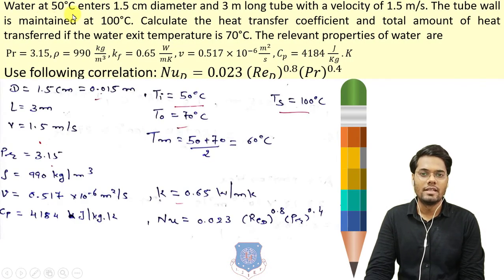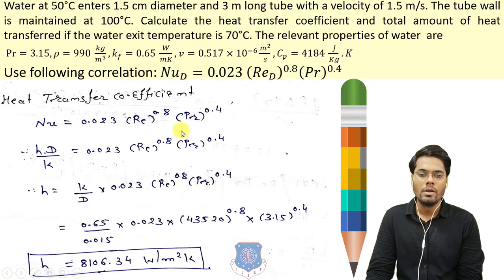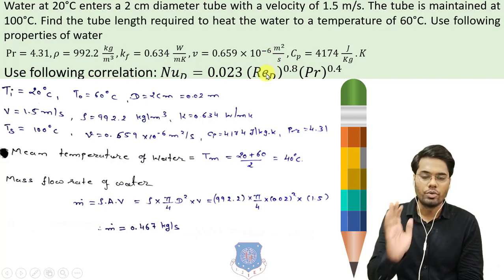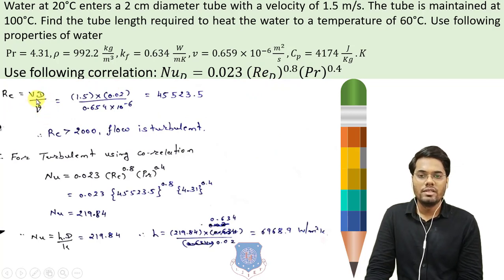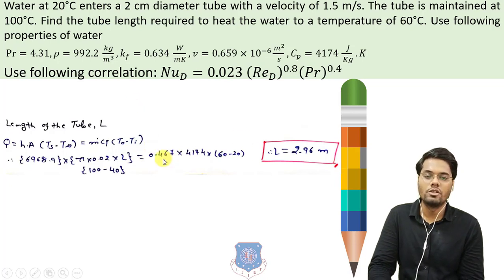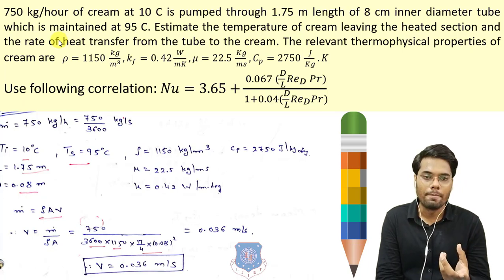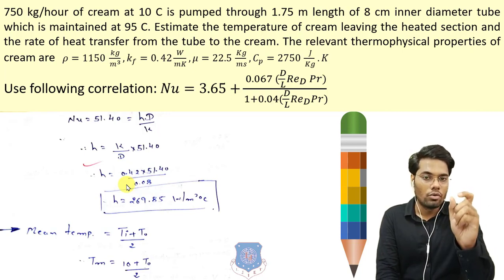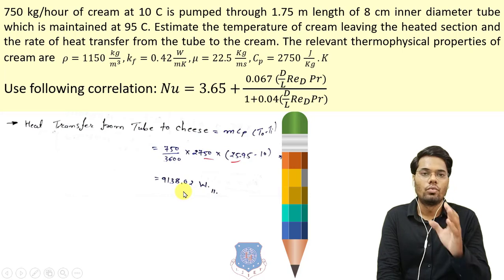L 45 Numerical on Forced Convection Part 03 | Heat Transfer | Mechanical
Numerical on Forced Convection

Reference:-
Made @ LJIET